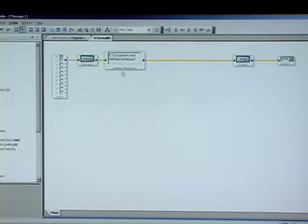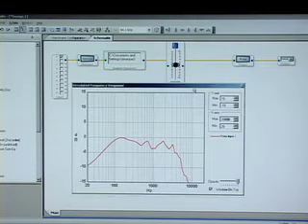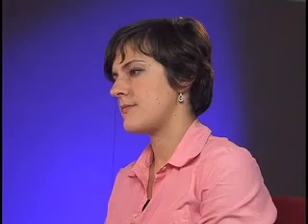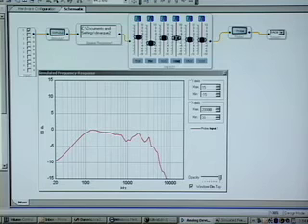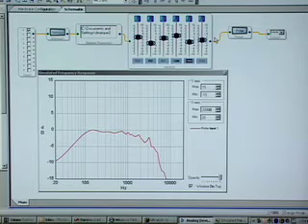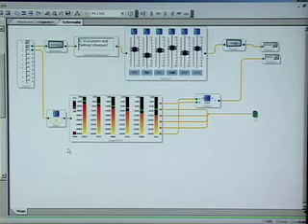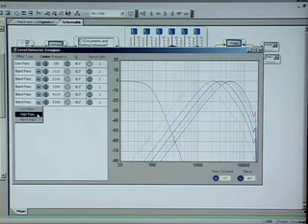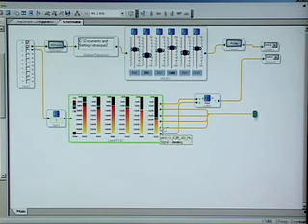Analog Devices: SigmaStudio Features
Analog Devices' SigmaStudio™ Graphical Development Tool is a tool specifically developed for SigmaDSP™ audio processors. Familiar audio processing blocks can be wired together as in a schematic, and the compiler generates DSP-ready code and a control surface for setting and tuning parameters.